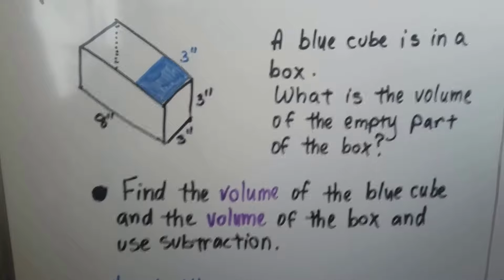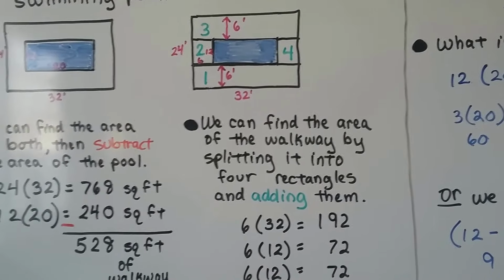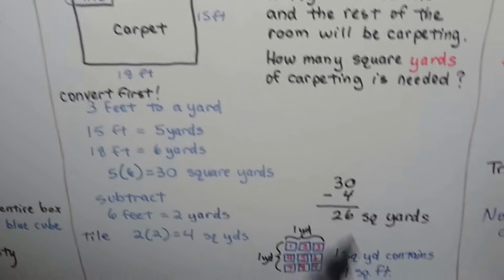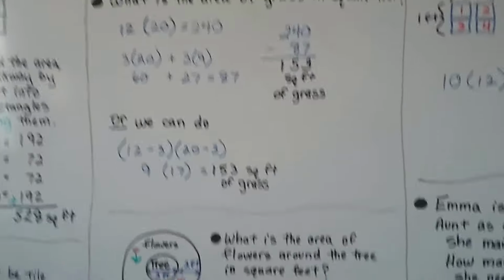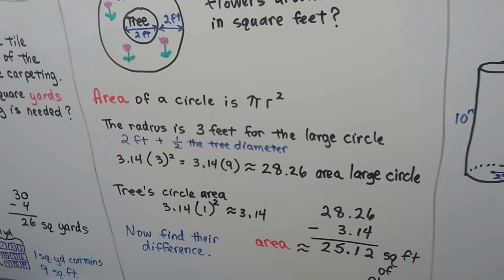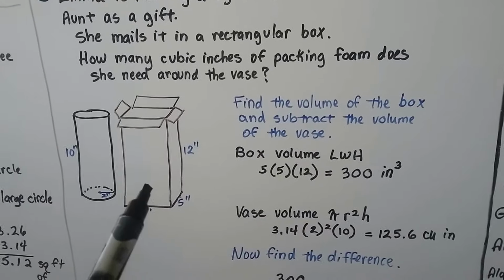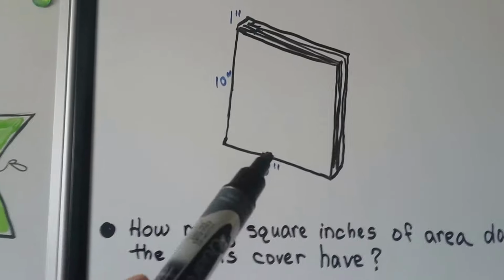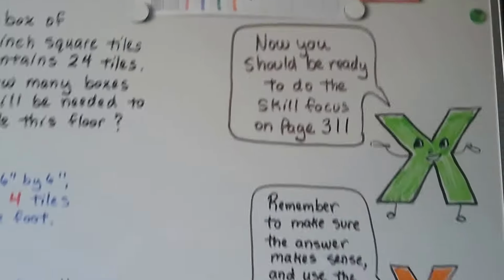G.E.D. Math 26b, Approaching multi-step problems (area or volume)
An explanation of how to solve multi-step problems that involve area or volume by using common sense and logic. We can find the area of a concrete walkway around a swimming pool, how much tile is needed for a part of the area of a room, the area of a garden in a backyard, the amount of packing foam needed to mail a cylindrical vase in a rectangular box.
G.E.D. Math  26a, Area and volume  (of composi